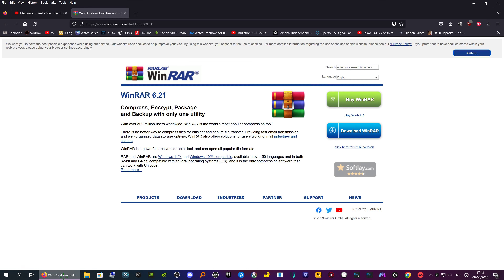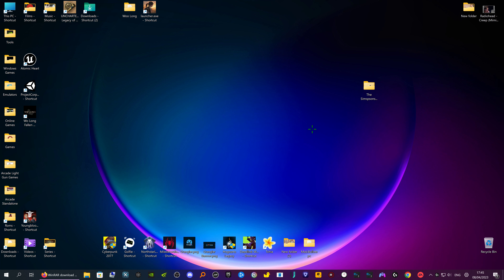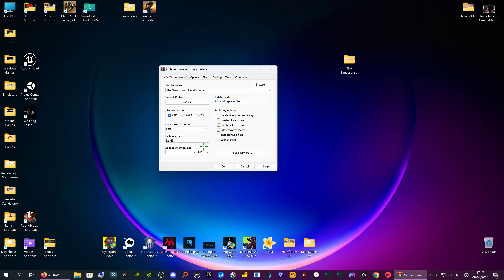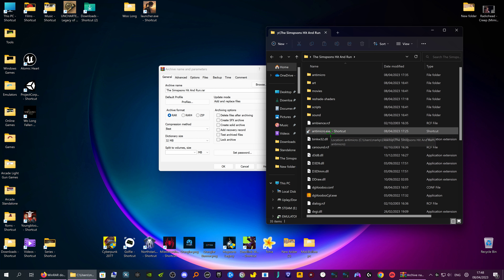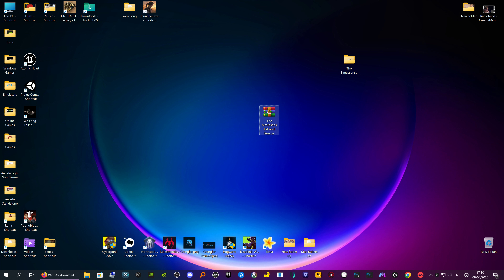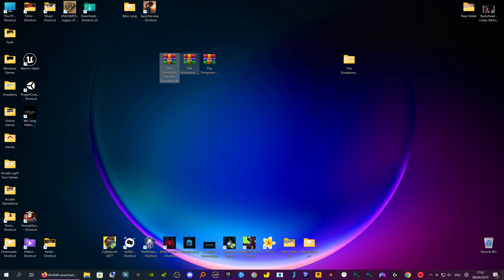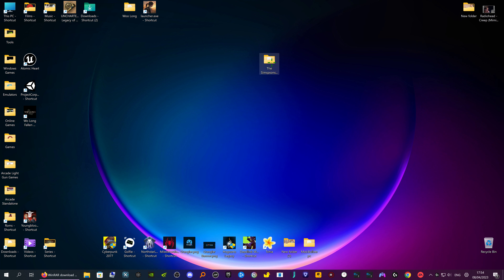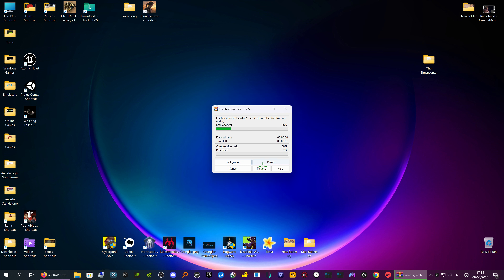WINRAR and HOW TO USE IT My roms use THIS(ON Holliday 2 WEEKS)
If You want to donate all my roms are free and any adds are not mine as adds are the scum of the universe.

I may be able to do a couple posts but my dad has only a ryzen 1700x even though it plays black ops 3 lol with a 17" monitor at 720p arrrrrrrrr i miss my pc already lol.
I will still answer emails once a day only at 9 or 10 uk time and have my master list of roms if you need links(DO NOT ASK FOR THE MASTER I HAVE 250 LINKS WITCH HAS TAKEN ME TWO YEARS TO COMPILE I WILL SLOWLY RELEASE THEM ALL)
I STILL HAVE A LONG WAY TO GO TO CHECK THEM ALL ON WINDOWS
11.
HAPPY GAMING SEE YOU AFTER THE HOLLIDAY

ANY COMMENTS ABOUT NOOBS OR PEOPLE THAT DONT KNOW IF YOU DONT ASK YOU WILL NEVER KNOW I BROKE A MOTHERBOARD ONCE PUTTING IN RAM THE WRONG WAY WAY BACK IN THE 80,S ANY COMMENTS YOU WILL BE BANNED INSTANTLY.